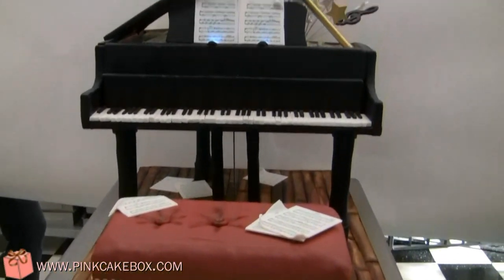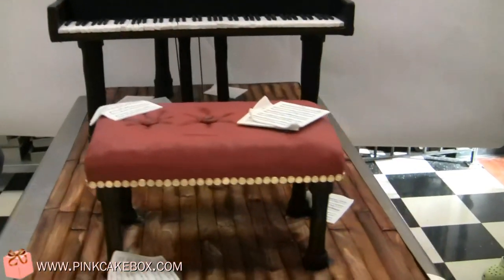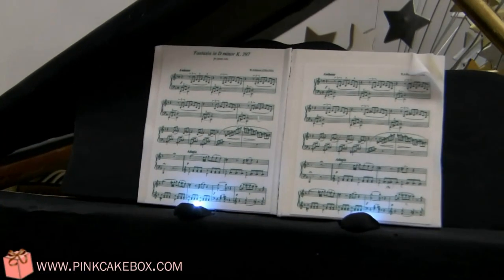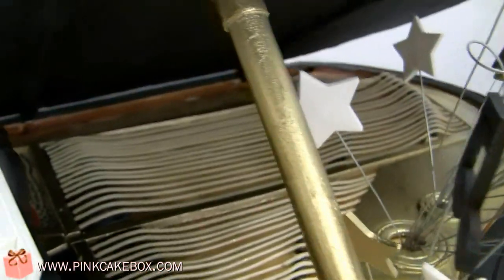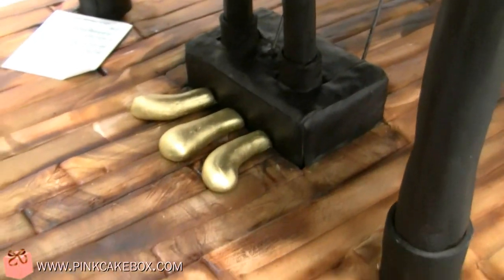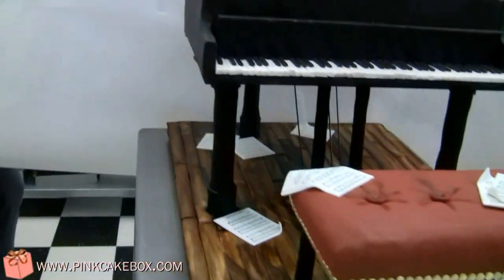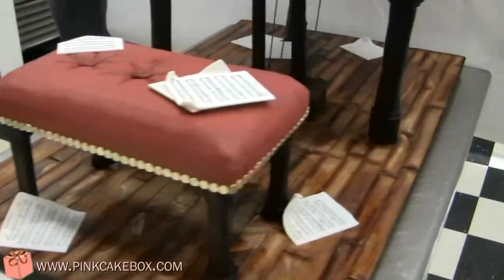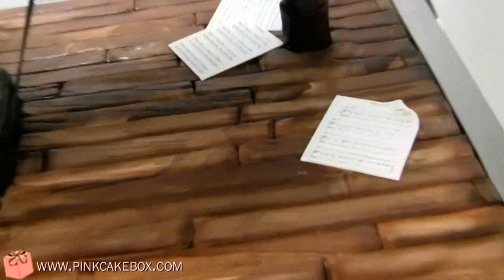Bar Mitzvah Piano Cake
We worked with Stacey from Craig Neier Associates to design this baby grand piano cake for a Bar Mitzvah this weekend at Natirar in Peapack, NJ. Natirar, otherwise known as 90 Acres, sits on the former estate of the King of Moracco and is a beautiful venue for a wedding.

This cake was one of our biggest ever! The sculpted baby grand piano sits atop a hardwood floor with a decorative bench.